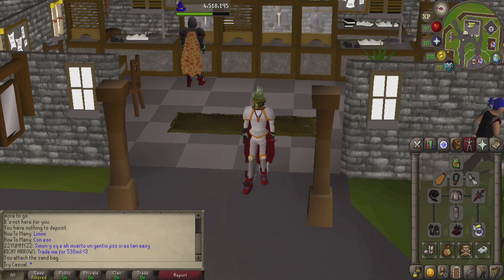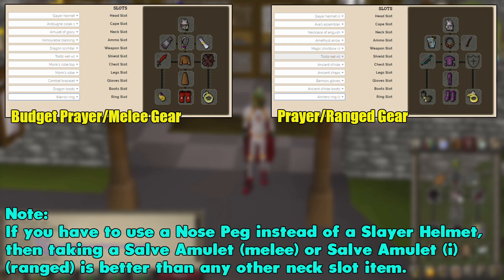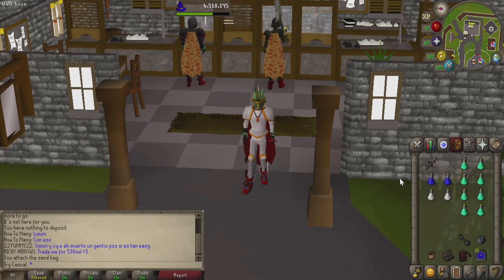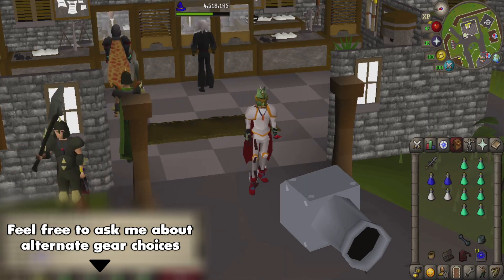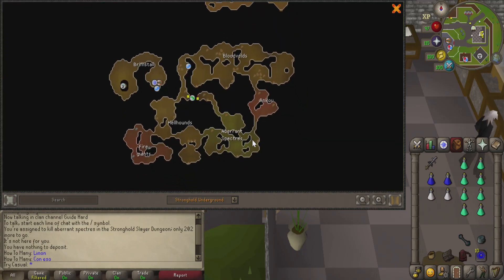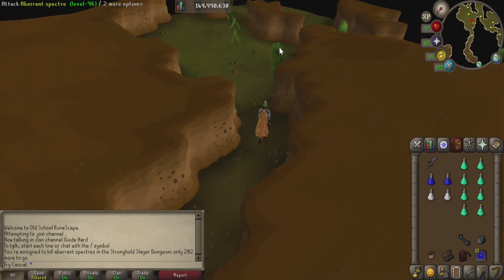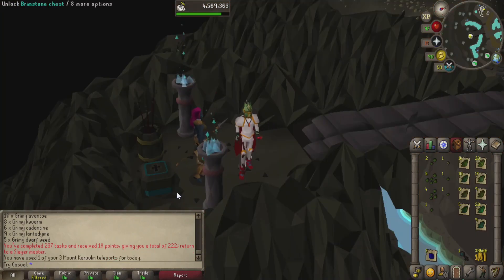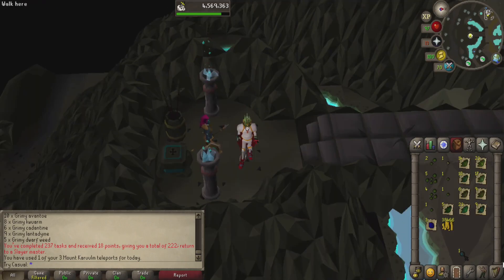Aberrant Spectres in the Stronghold Slayer Dungeon (14)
In this quick slayer guide, we'll be going over everything you need to know about killing aberrant spectres while on a Konar task.

Osrs username: Try Casual

0:00 - Intro
0:37 - Gear
1:27 - Inventory
2:06 - How to Get There
2:20 - In the Dungeon
3:08 - Task Stats (Loot, Time Spent) (20,590 Slayer Xp)
3:38 - A Few Words From Me :)

Follow me on whatever you like!